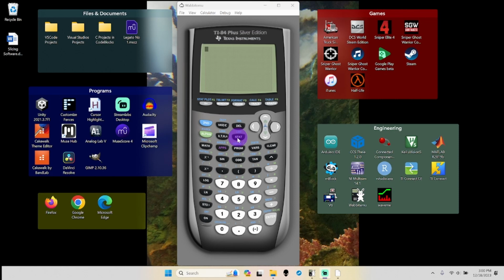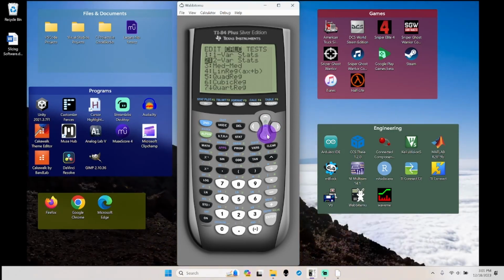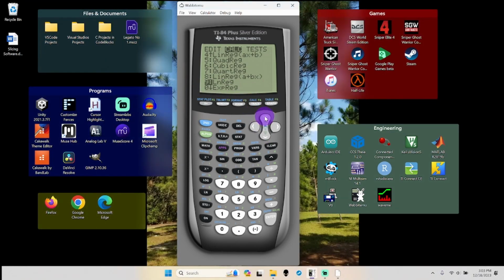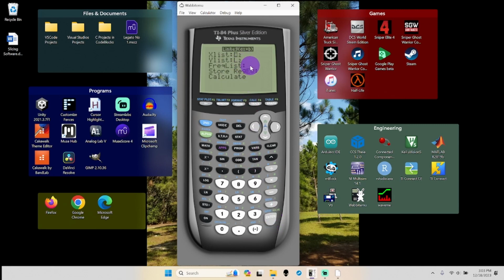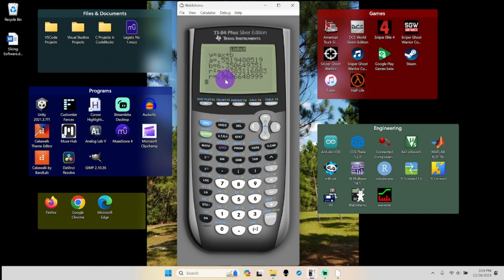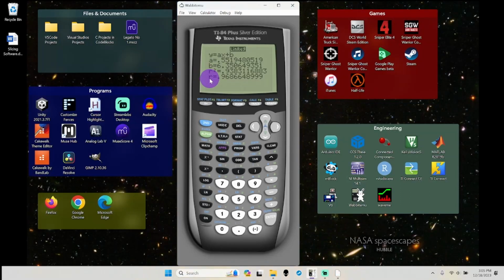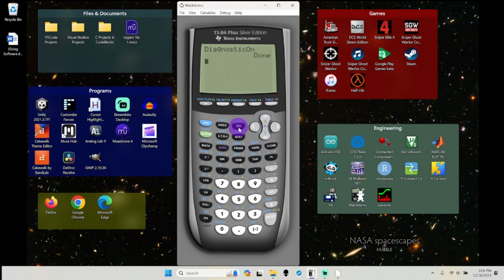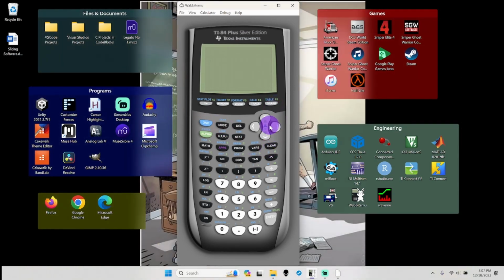Regression Line Using the TI 84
How to find the regression line or line best fit using the TI 84.